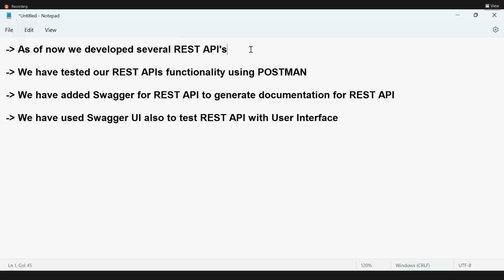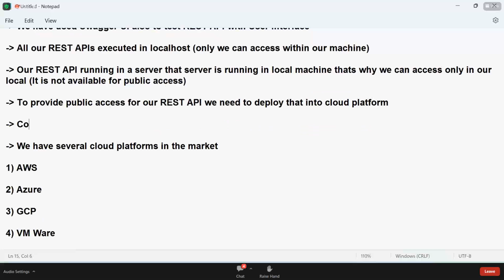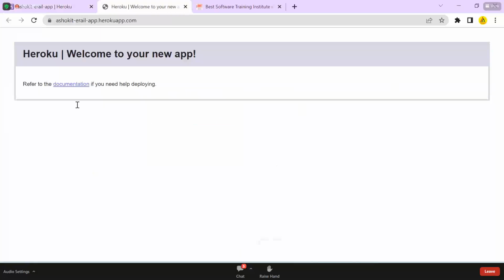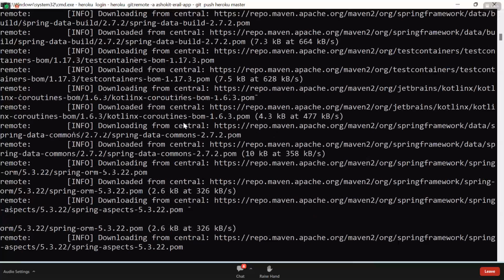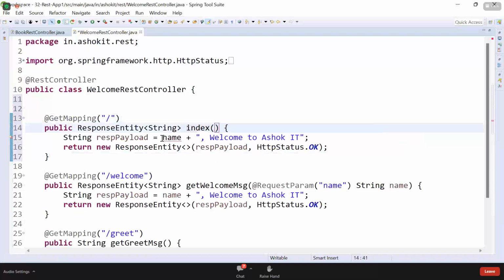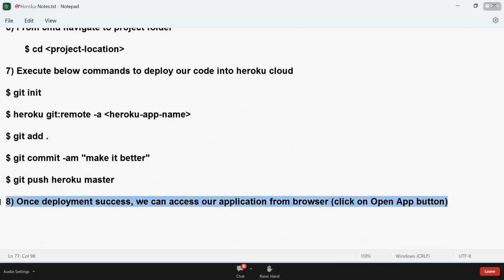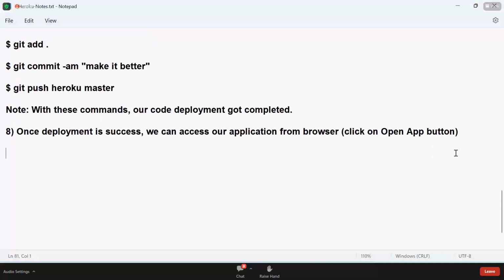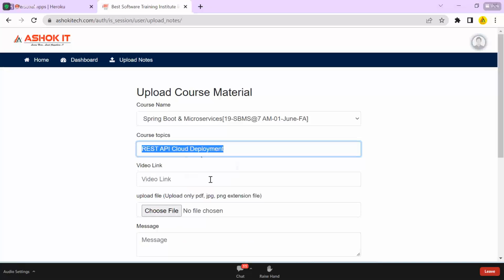REST API Development | 03 08 22 | rest api javascript | New Course | New Batch